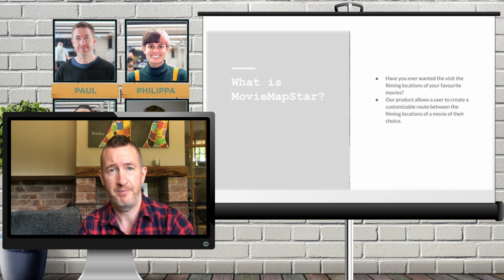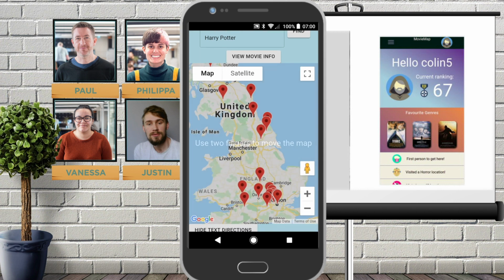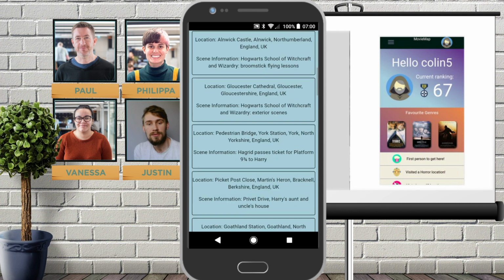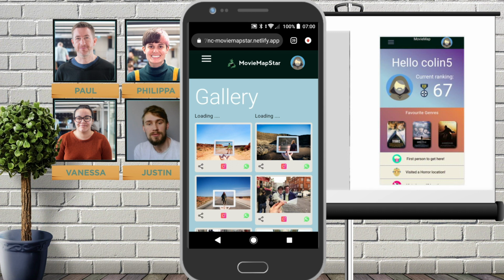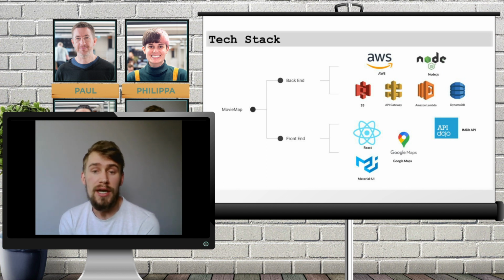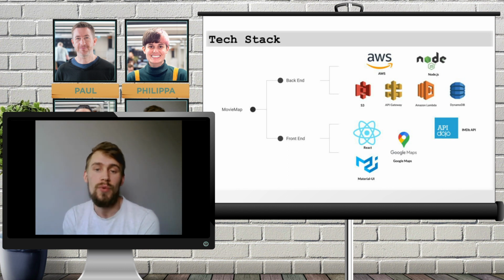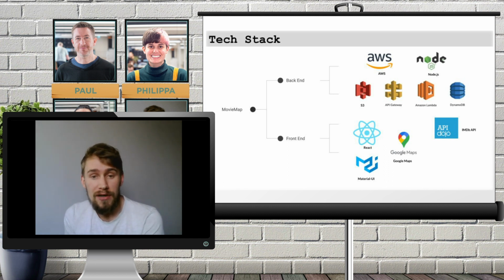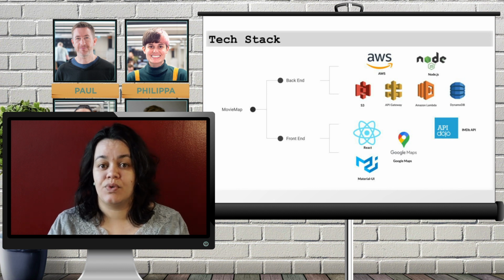MovieMapStar | Northcoders Graduation Showcase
MovieMapStar is a web-app that allows users to search movies and find where they are filmed. Locations are rendered on a GoogleMap and users can select multiple locations and plan a route. Users can take photos of their trips and view these photos in the app's gallery. (edited)

Tech Used:

React.js | JavaScript |  node.js | Material UI | DynamoDb | GoogleMaps API | IMDb API | API Gateway | AWS |  Lambda  | Cognito | S3